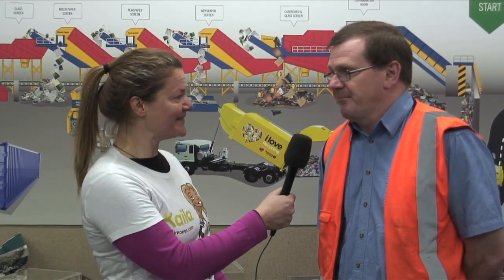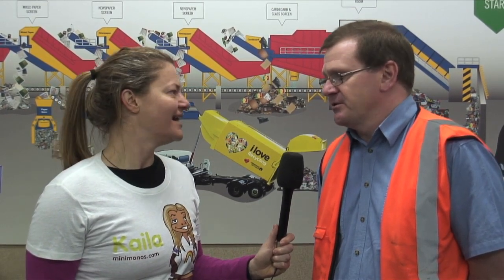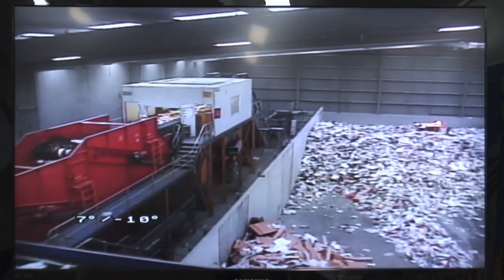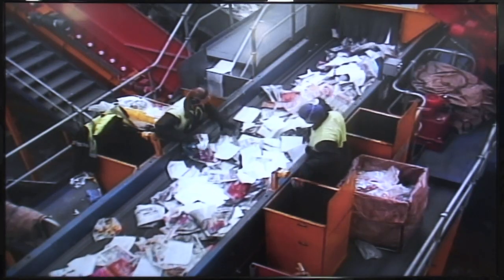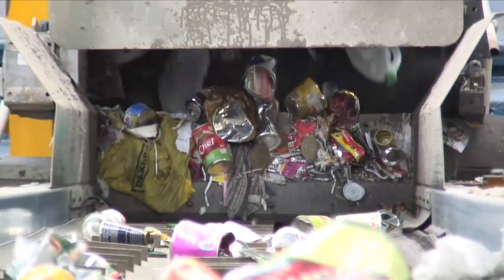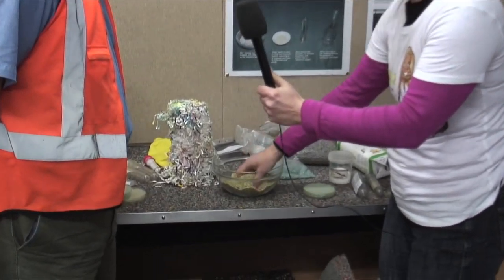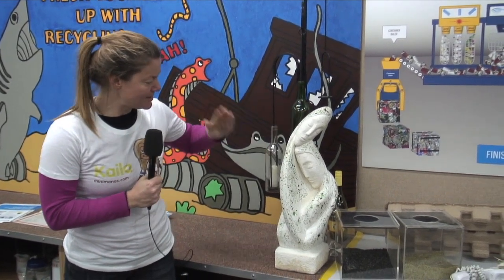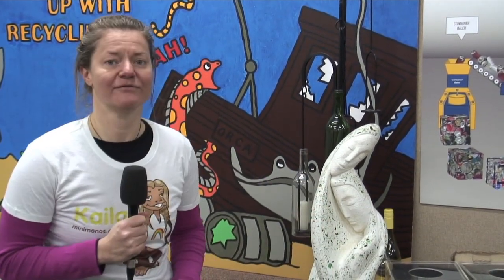A tour around MRF - MiniMonosTV Special Report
In this special report Kaila tours the amazing MRF, a recycling facility in Christchurch, New Zealand.

If you would like to know more about MiniMonos simply